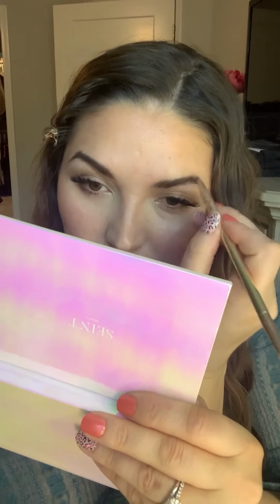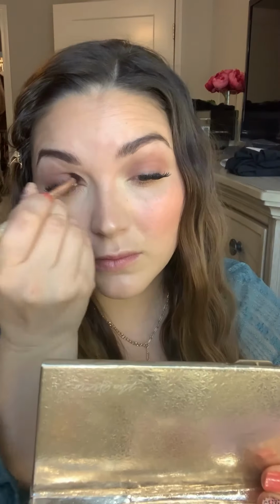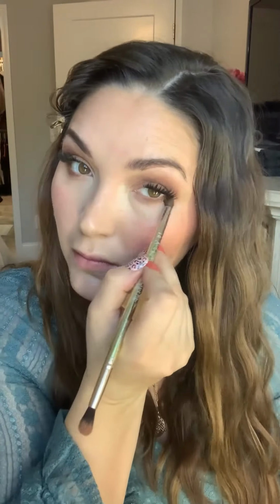Sunday makeup using IIID foundation by Seint official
Sunday makeup look ♥️
Using my Seint “all in one” compact makeup

For a free color match comment “MAKEUP”

Seint products used⬇️

Face:
Aspen contour (redness corrector)
Astoria contour
Amber/ Candlelit highlight
Bella bronzer
Sunlit highlight
Nude blush
Confetti illuminator

Brows:
Arabian nights eyeshadow (brows)
Eyes:
Chai
Claire
Sedona
Cranberry
Hot chocolate
Sabrina

Lips:
Nyx pencil in coffee
Ballerina
Nude
Boardwalk

Charolette tilbury Setting spray